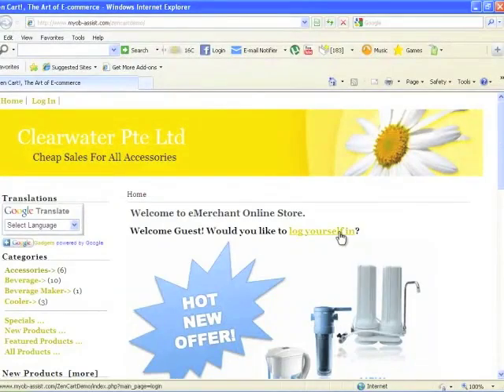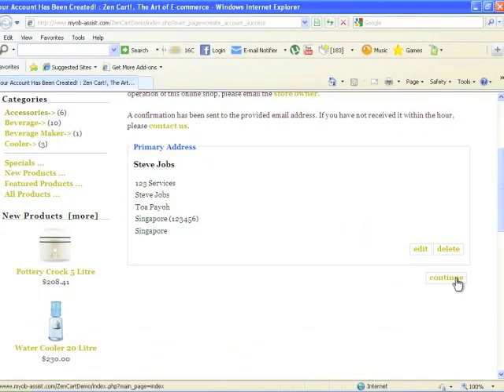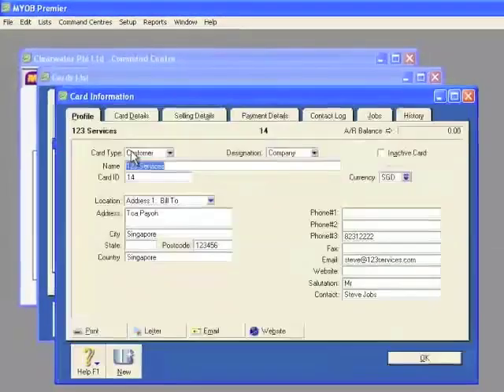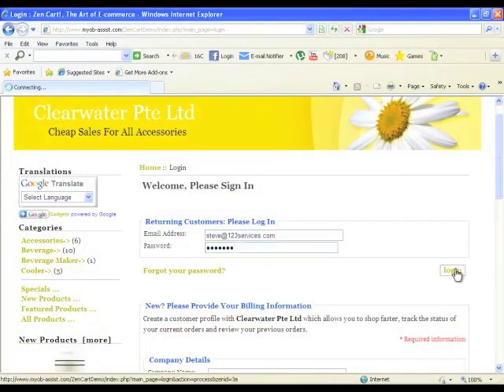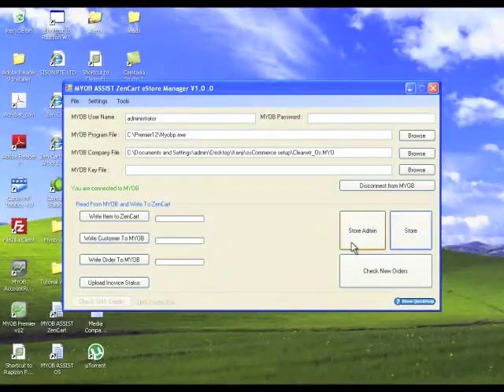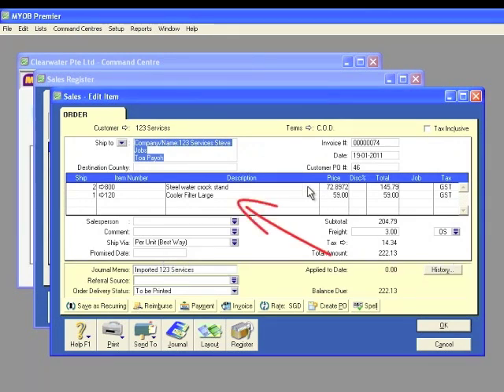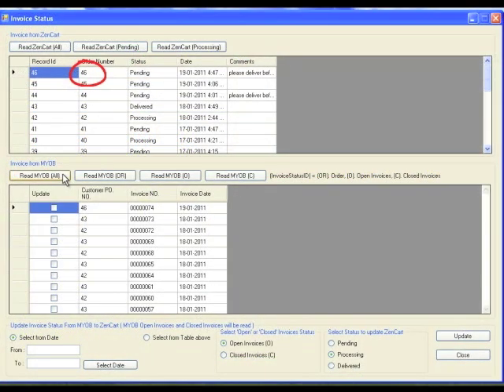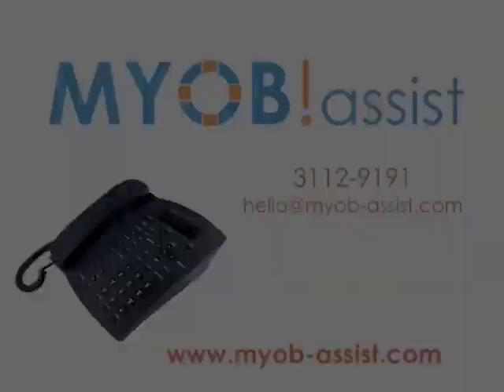TUTORIAL: MYOB Assist Zen Cart eStore Manager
MYOB Assist Zen Cart eStore Manage will allow SMEs to seamlessly Integrate their Online Stores with an MYOB accounting software.